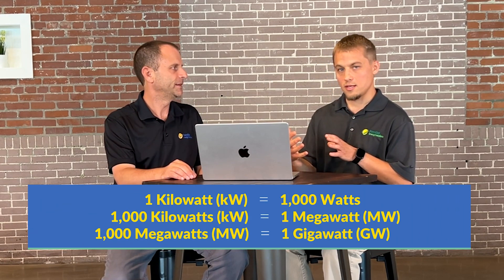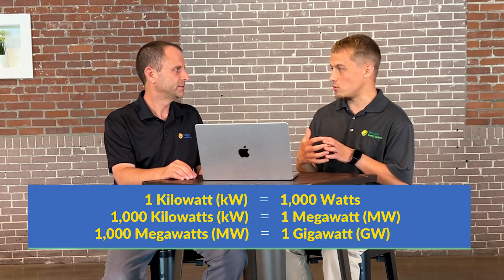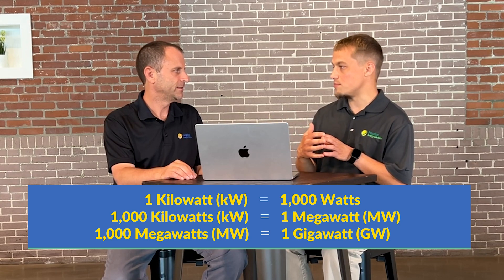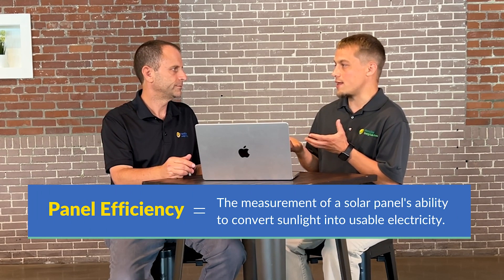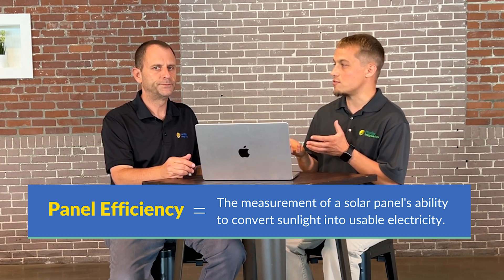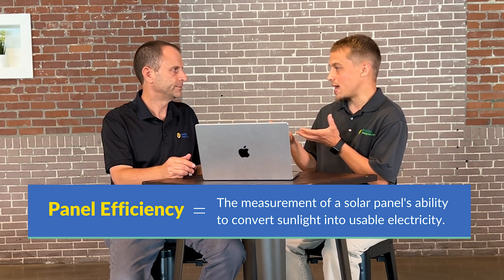You NEED to know these solar terms (common solar concepts explained)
In this video, Larry and Warren explain the common terminology used in the solar energy industry. These are the solar terms you'll hear your installation company toss around, and you should be aware of what they all mean.

The solar energy terms covered in this video:
0:00 Introduction
0:26 What does Kilowatt (kW) mean?
1:52 Calculating the kilowatt-hours of a solar system
2:41 Watts, Megawatts, and Gigawatts
3:14 Panel Efficiency
3:50 Temperature Coefficient
4:37 Solar Panel Degradation